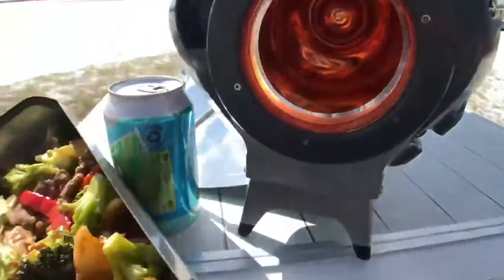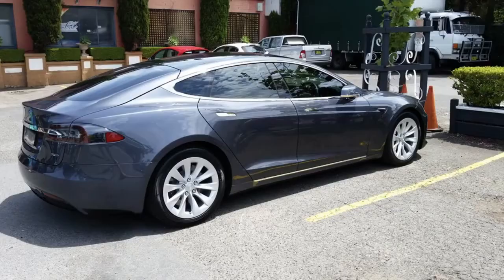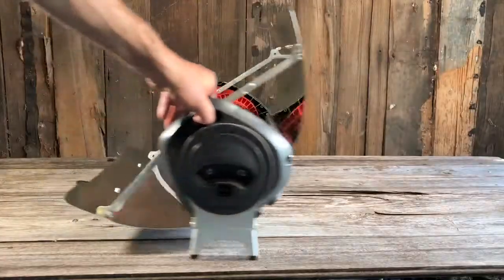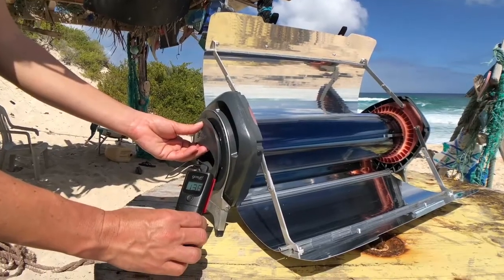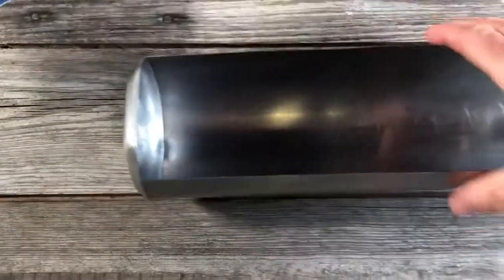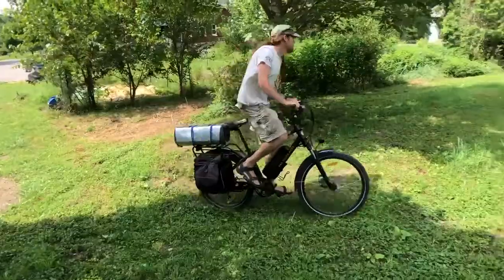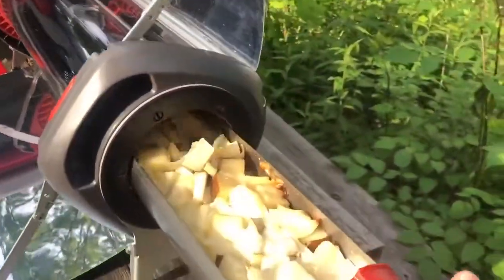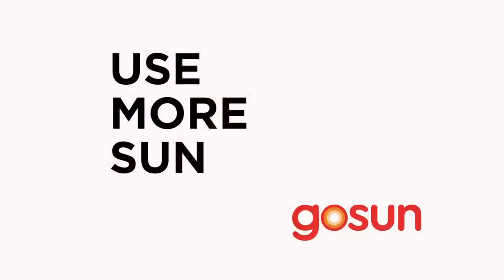Interesting solar products: solar oven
A solar oven that's a  hybrid solar + electric oven, the GoSun Fusion can cook for five in one hour with nothing but sunlight.  A 150 Watt electric heater integrated with the vacuum insulated oven to cook at night or in your vehicle.